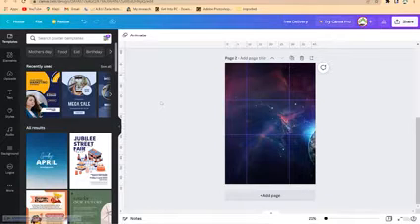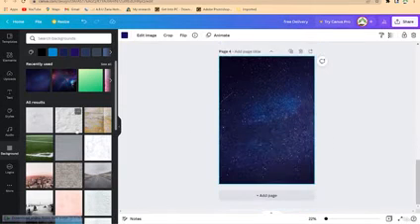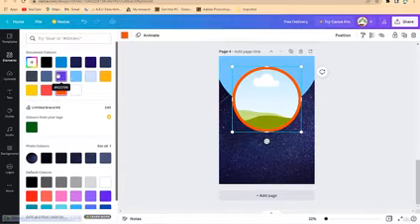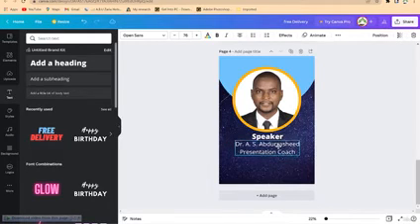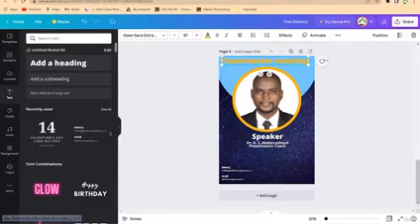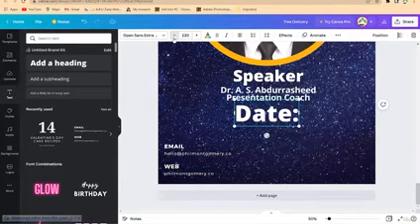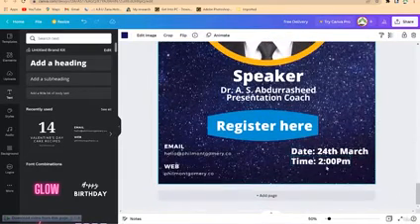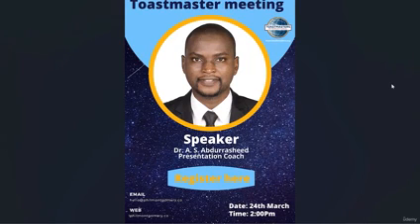Most Designing Posters from Scratch in Canva | Canva Tutorial for Beginners to Superb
Designing your Poster in Canva
How To Make A Poster In Canva 2024
Creating Poster in Canva within 5 minutes
Poster Design With Canva | Flayer Design | Tourist Agency Design | Design talk |

💡 By the end of this tutorial, you'll have the confidence and skills to design captivating posters from scratch using Canva's intuitive platform. Whether you're promoting an event, showcasing your creativity, or making a statement, Canva empowers you to bring your ideas to life with ease.

👍 If you find this tutorial helpful, don't forget to hit the like button, subscribe for more Canva design guides, and ring the bell to stay updated on our latest creative adventures. Let's transform your poster visions into reality together! 🚀🎉